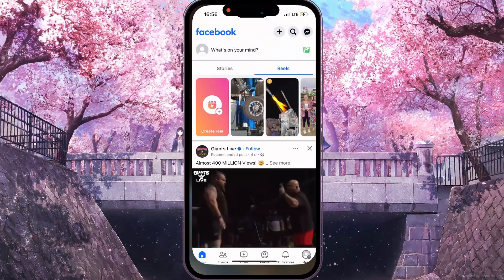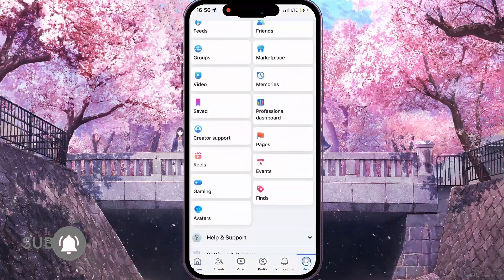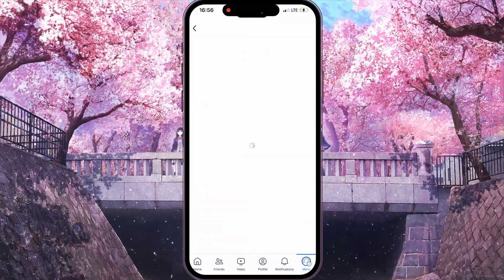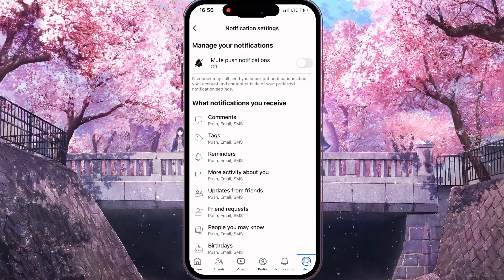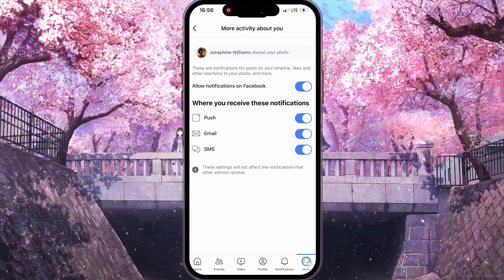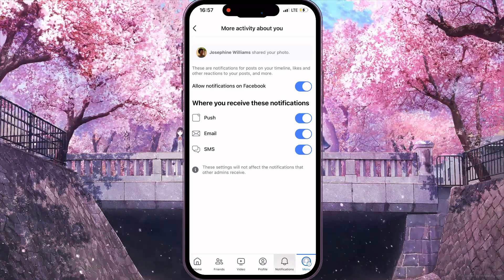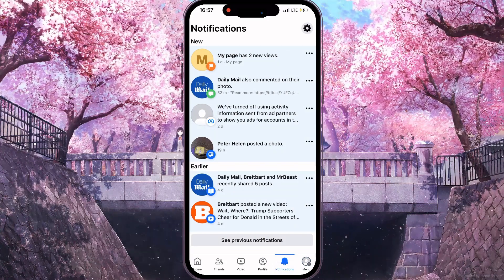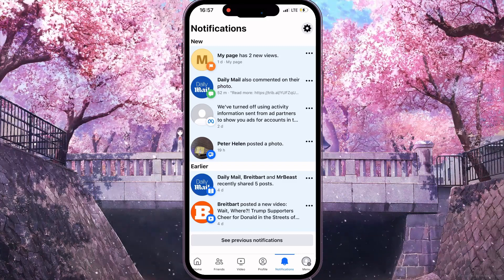How To Check Who Shared Your Facebook Post